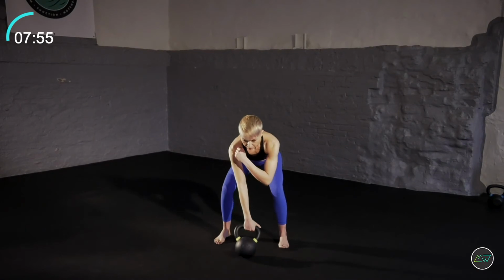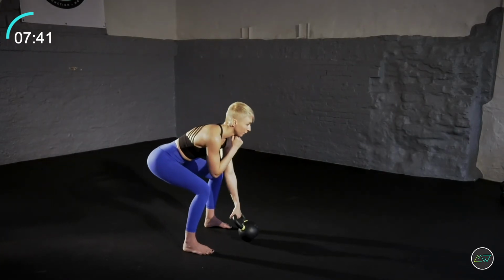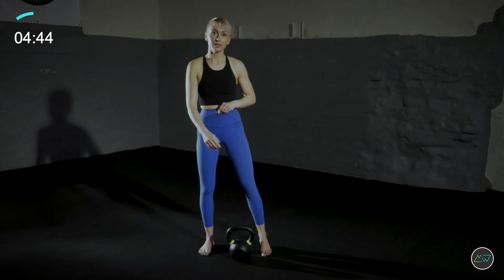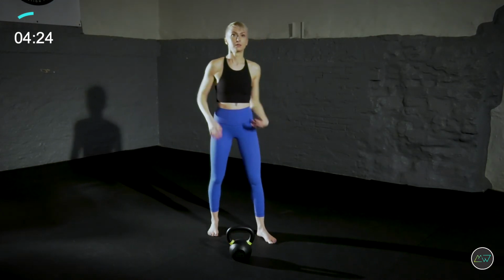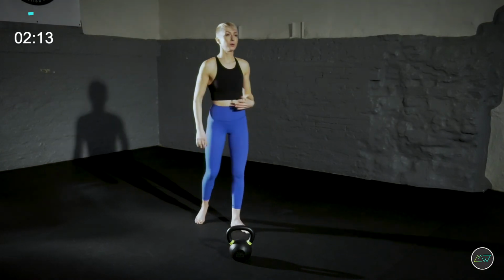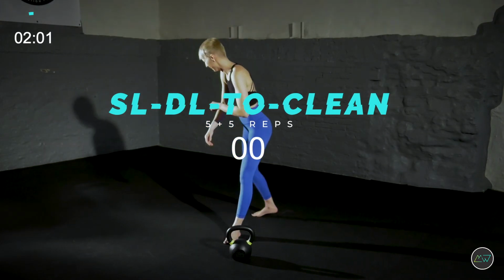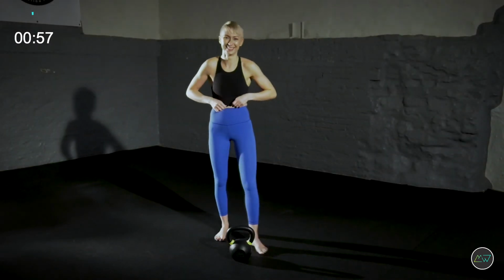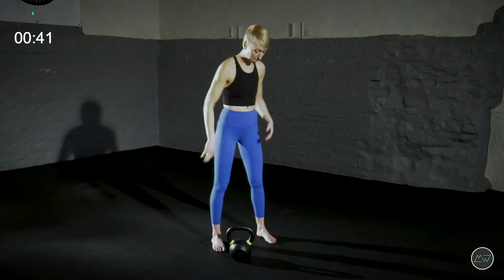Are you GRAPPLING Strong? Build Jiu Jitsu STRENGTH with this 25 Minute Full Body Kettlebell Circuit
Want to get GRAPPLING strong?

Now you can build Jiu Jitsu STRENGTH at home with this 25 Minute, Full Body Kettlebell Circuit.

This 25 Minute Circuit workout is intended to build strength with kettlebell exercises that will work you full body.

If you haven't trained with a kettlebell yet, we understand that GRAPPLING with change can be hard...

Let us show you how to get strong with our made for Jiu Jitsu Kettlebell Strength Programming.

Momentumwod.com/join-now

Chapters:
0:00 Intro to Momentum WOD
0:06 Workout Overview
1:16 Free Trial URL
1:44 CIrcuit 1: Swings, Cleans, and Squats
12:15 Rest Period 1
15:11 Circuit 2: (More) Swings, Cleans, and Squats
25:34 Don't Forget!
25:42 Subscribe: Momentum WOD